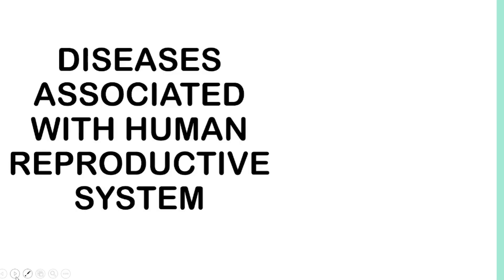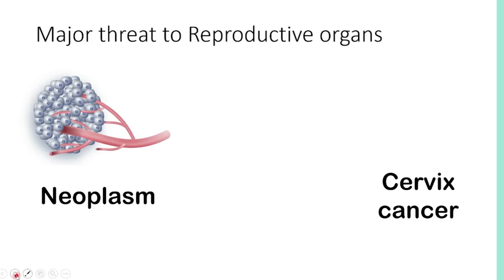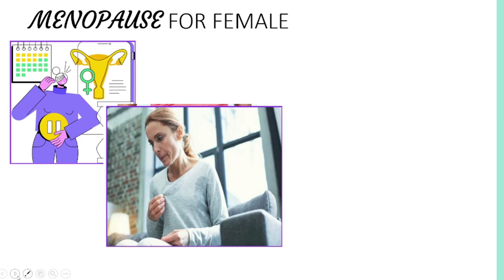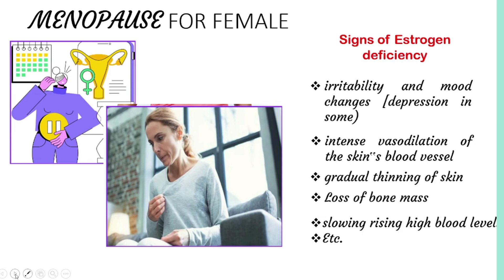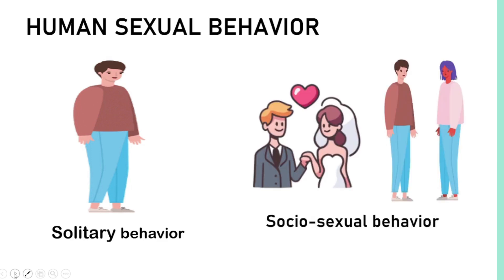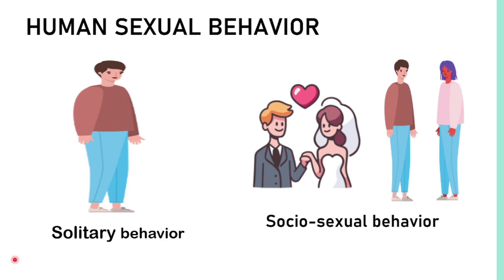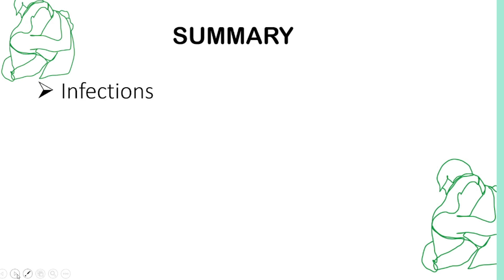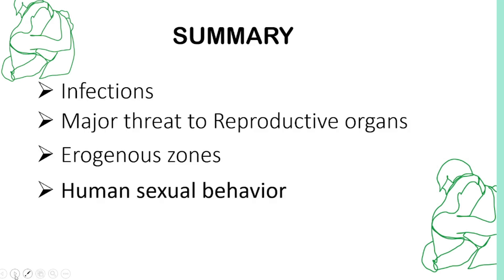DISEASES ASSOCIATED WITH REPRODUCTIVE SYSTEM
GE-1 UNPACKING THE SELF: DISEASES ASSOCIATED WITH REPRODUCTIVE SYSTEM
This educational video provides an overview of diseases associated with the reproductive system, including sexual problems. It aims to enhance understanding of reproductive health issues, their causes, symptoms, and potential treatments. The content is suitable for students, educators, and individuals interested in health education.

 "Explore common diseases of the reproductive system and sexual health issues in this informative video. Learn about causes, symptoms, and treatments to better understand reproductive health.